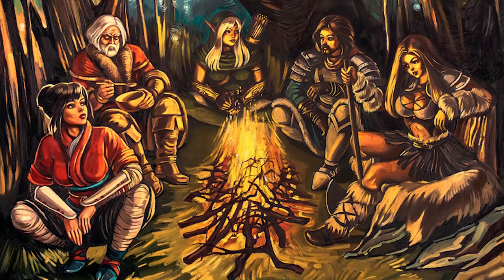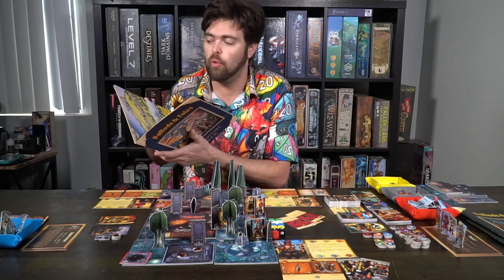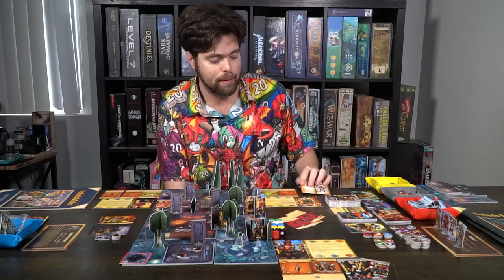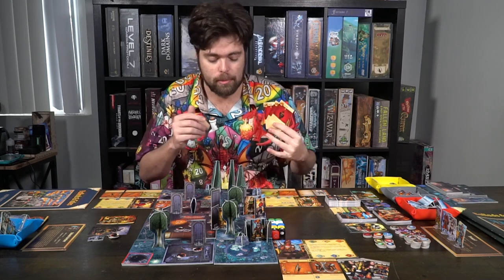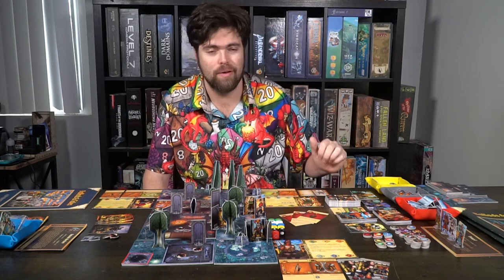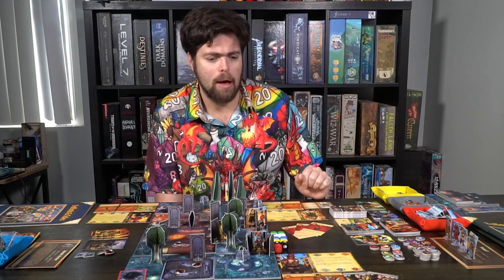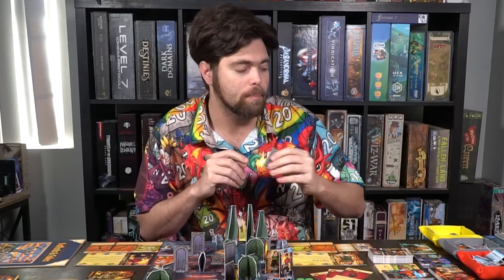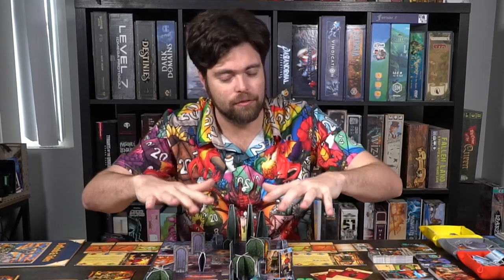Ballads and Tales - Board Game Review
Ballads and Tales Review by Unfiltered Gamer